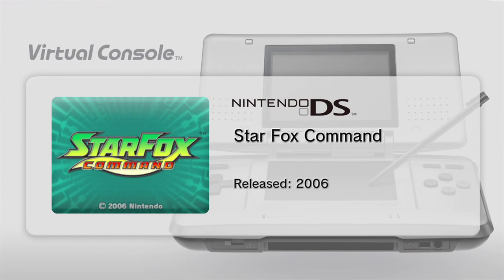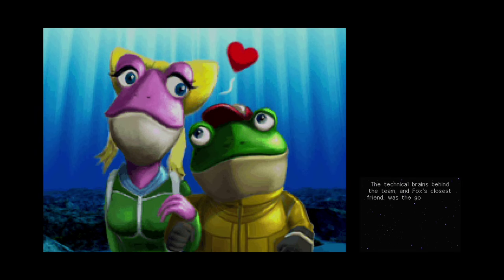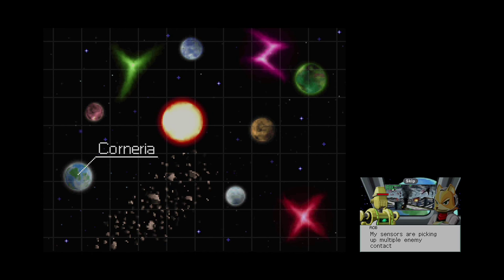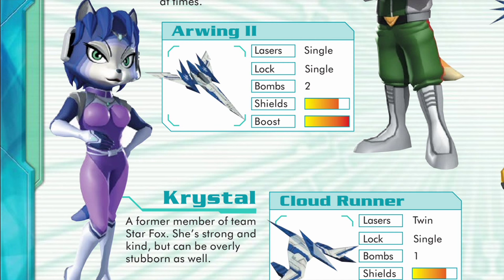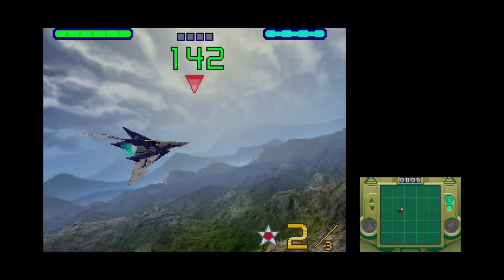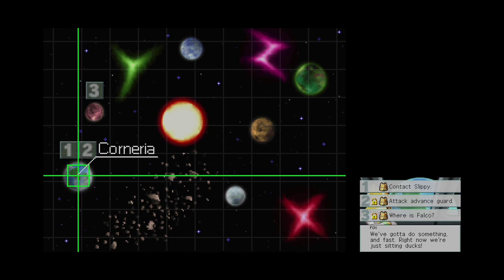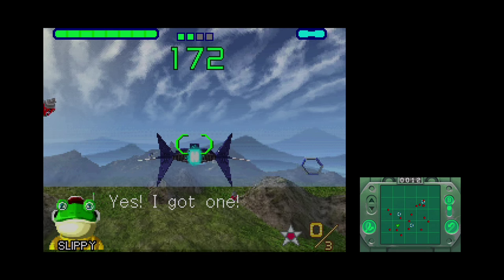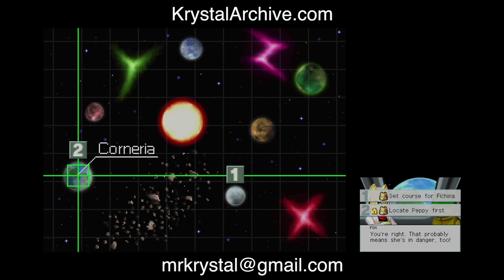Star Fox Command for Wii U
Nintendo re-released Star Fox Command for the Wii U eShop, originally for the Nintendo DS. The "last game in the timeline," this game features strategic mission planning, a wide-variety of enemies, a branching story, multiple endings, and over a dozen playable characters. You can purchase it for $9.99 in the eShop today.